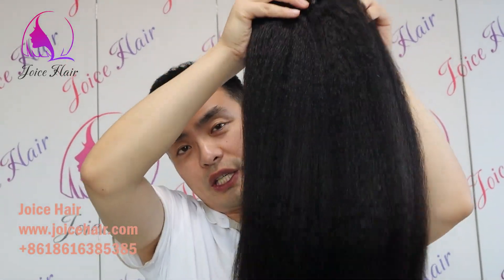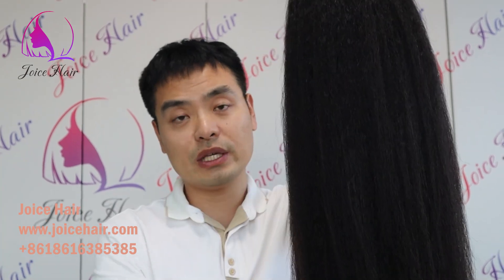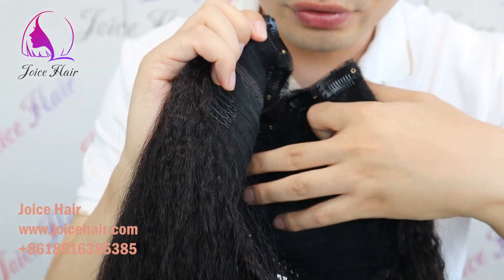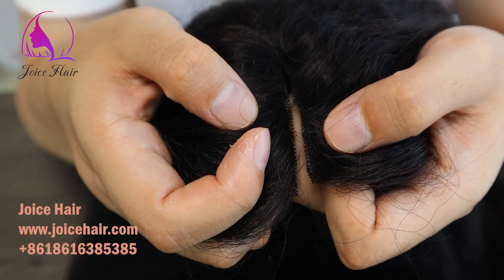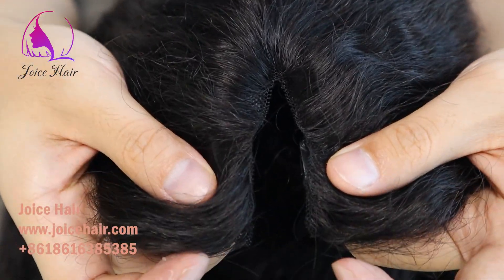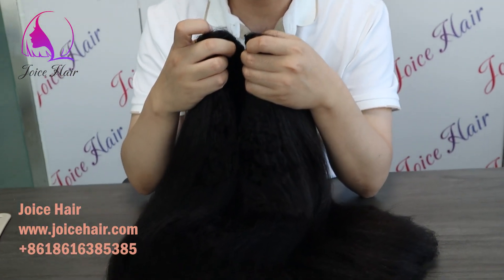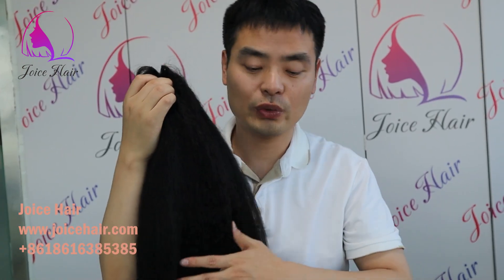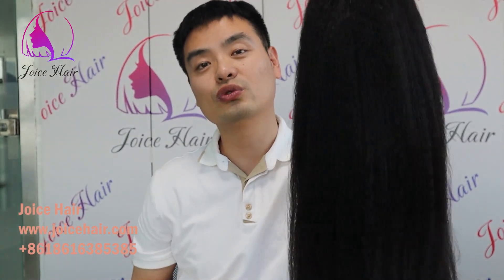Invisiroot Thin Part Wig No leaveout, Realistic & Seamless Looking! Joice Hair Kinky Straight Wig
Joice Hair is a human hair manufacturer as well as wholesale hair vendor, focusing on 100% human hair products including wigs, hair extensions, hair topper, hair bundles, lace closures, lace frontals etc. we are dedicated to provide high quality wholesale hair products at reasonable price.

Joice Hair Vision: To be the No.1 Trustworthy Hair Vendor!

Why Joice Hair is High-Quality?

All Joice Hair products are made of 100% human hair, high quality remy human hair or raw virgin human hair.

We sourced hair ethically, donors are young women mainly from southeast asian and china.

All  hair are cuticle aligned so that you hardly face tangling if use properly, hair can be dyed and bleached well; hair can hold curl very well.

All hair are true to the length, true to the density.

Excellent at Customization

We provide a variety of customization, including color, texture, cap etc., to ensure that each product can meet your needs.

Reasonal Price

As a leading hair manufacturer, we supply our customers with high quality products at reasonable prices.

Express Shipping Worldwide

We offer worldwide shipping through our long term partnerships with UPS, FedEx, DHL . Your products will be carefully checked and securely packed before shipping out.

Top Tier Customer Service

We value our relationship with every customer, we offer 24×7 customer service and best aftersale service.  Your satisfaction is and will always be our top priority.